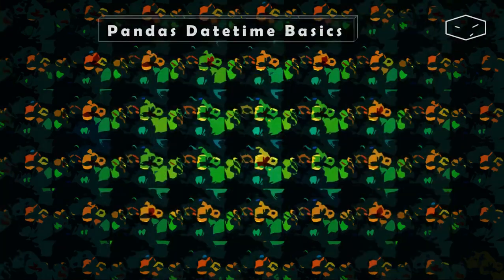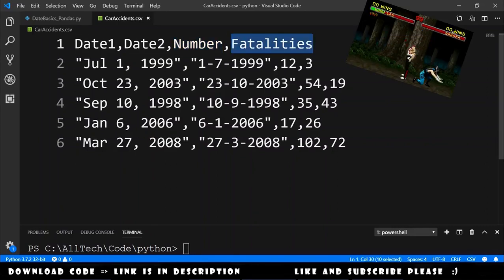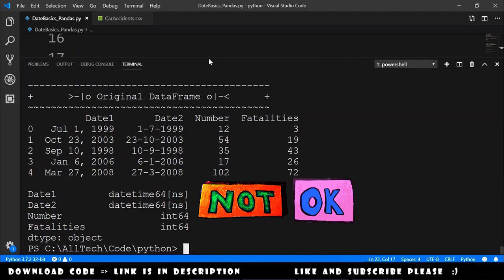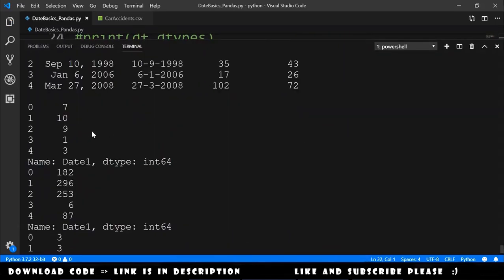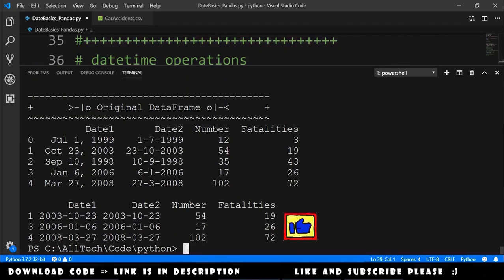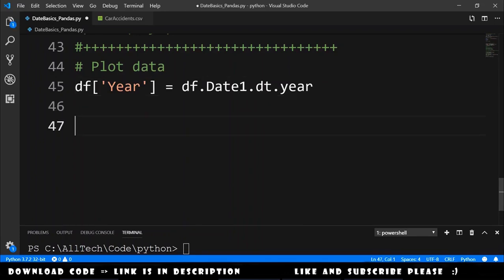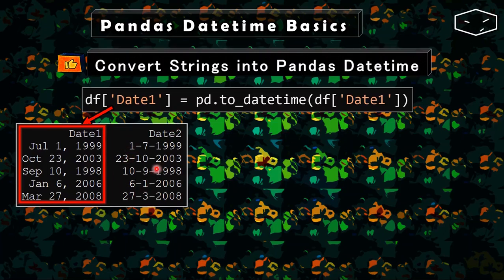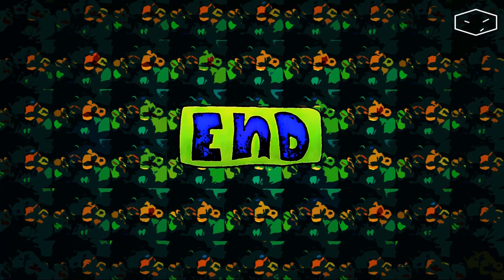Pandas Datetime Basics - #7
Summary
- Convert Strings into Pandas Datetime;
- Datetime properties;
- Datetime operations;
- Plot DataFrame.